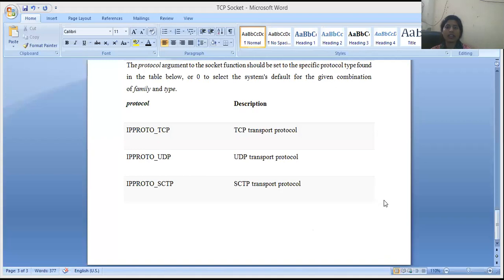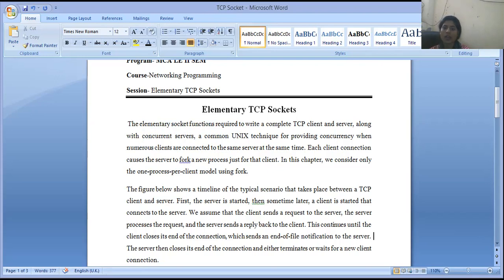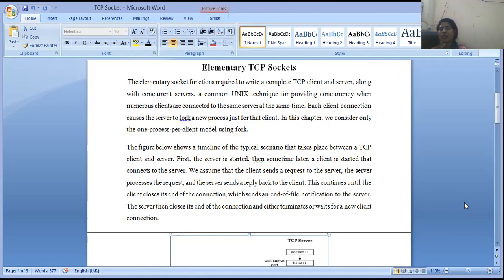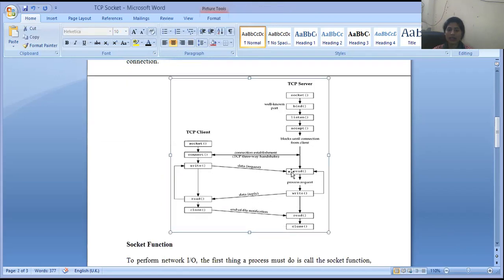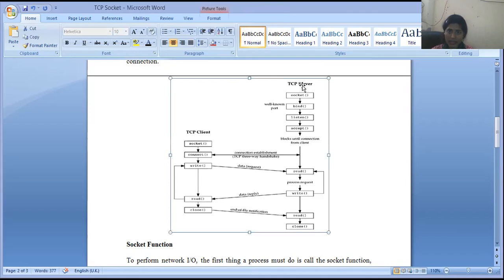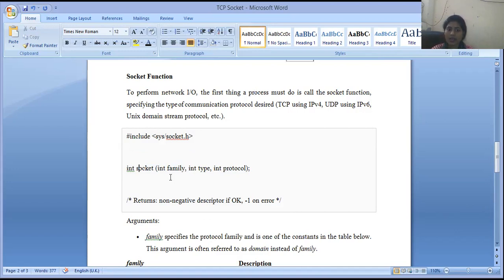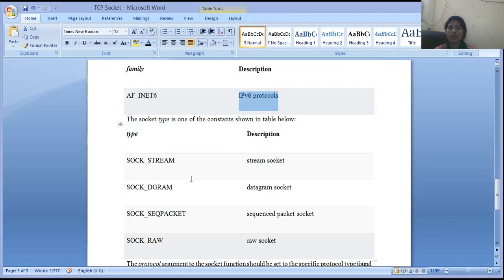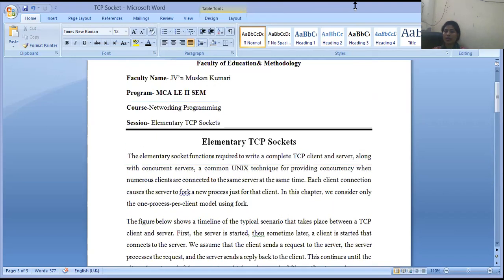Elementary TCP Socket